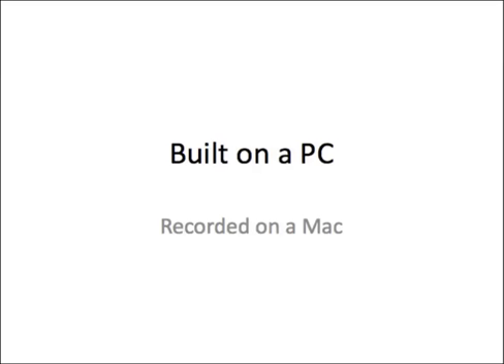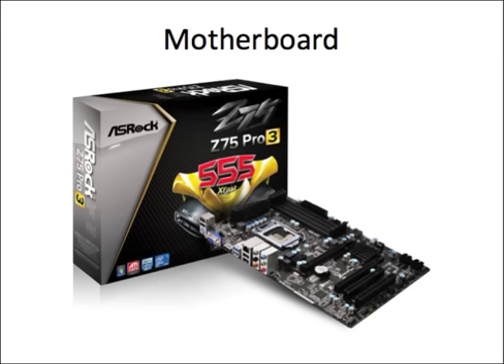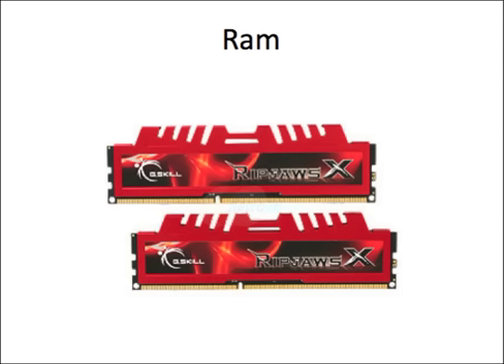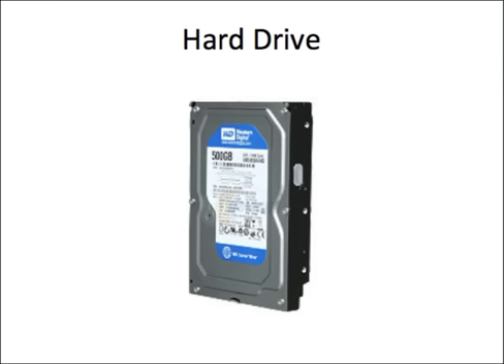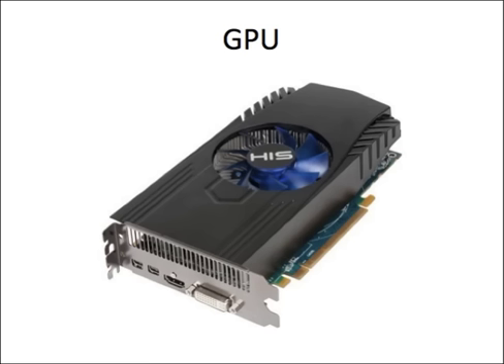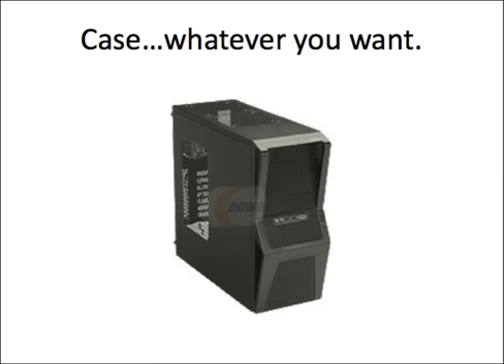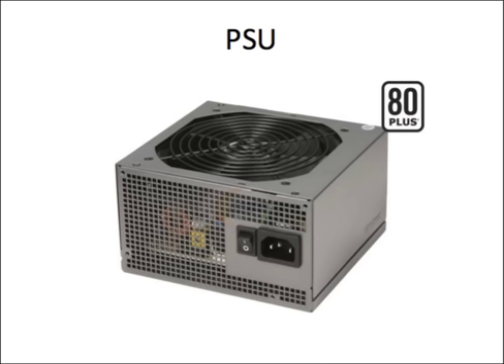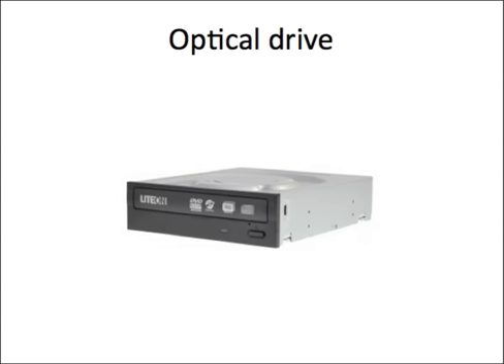Budget Builds: $700 Gaming PC Build